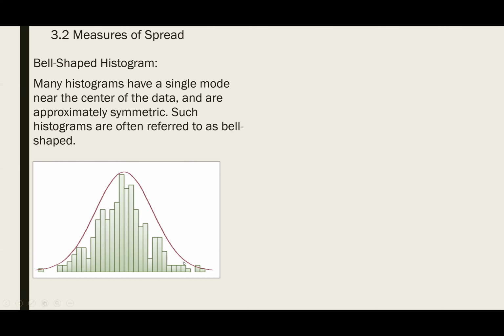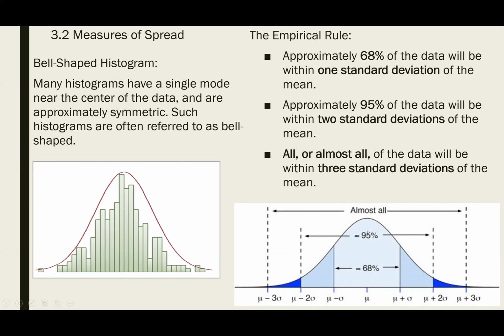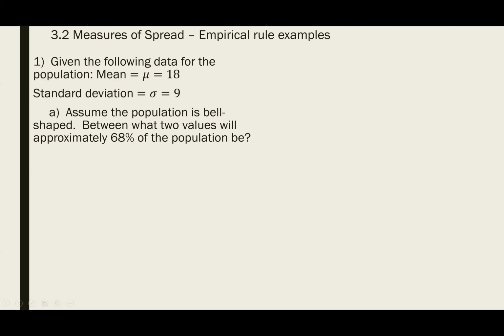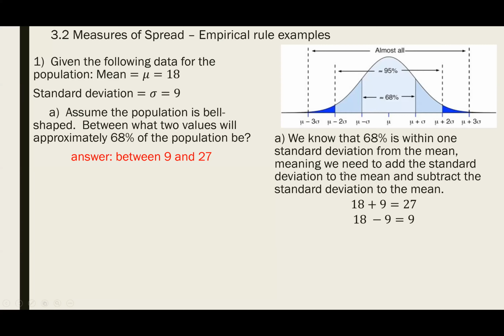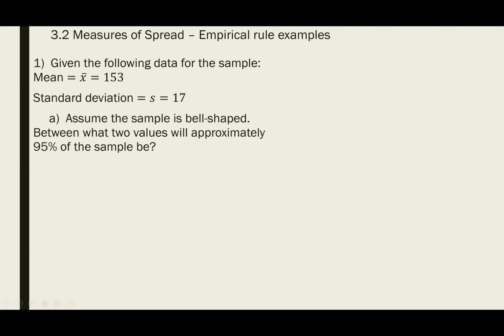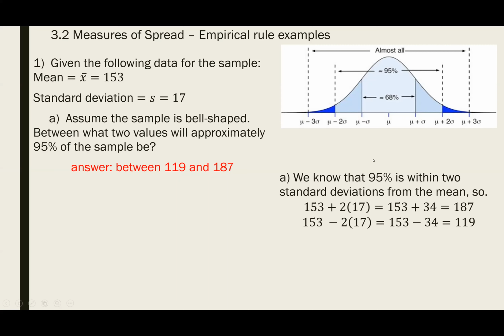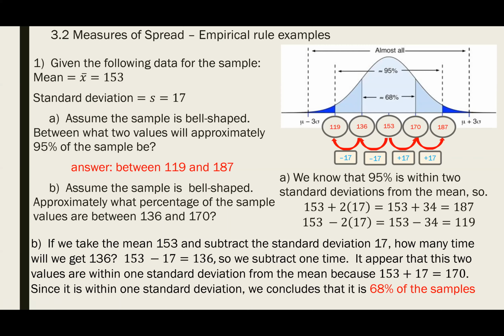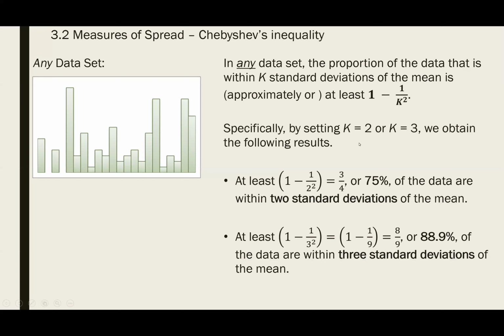Math 203 Statistics Chapter 3 part 3 Empirical Rule Chebyshev’s inequality z-score boxplot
Tuesday 6/9 lecture